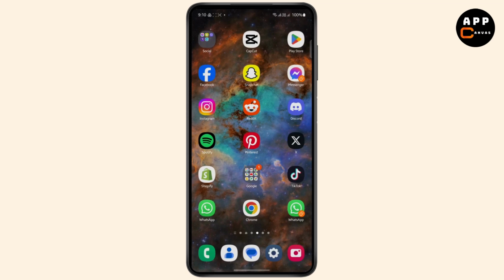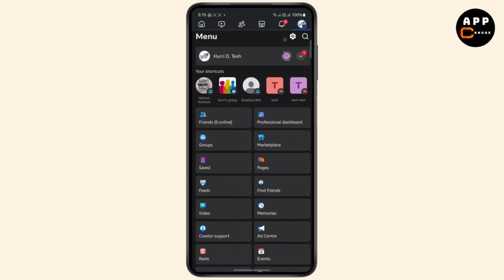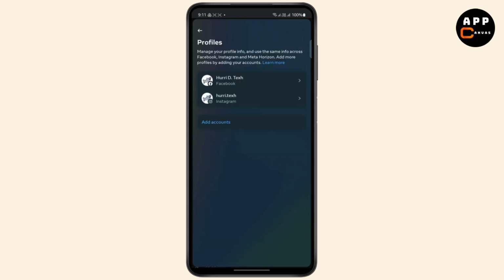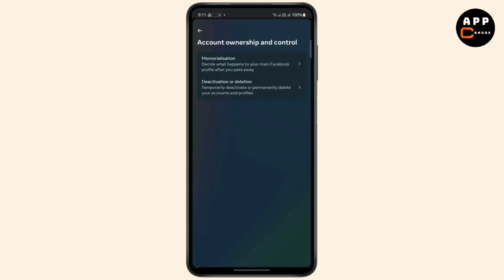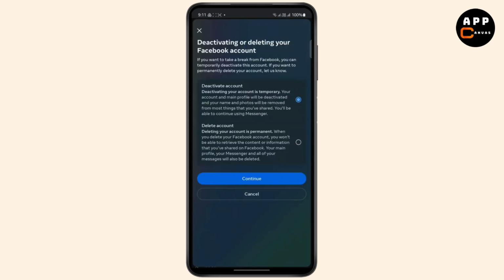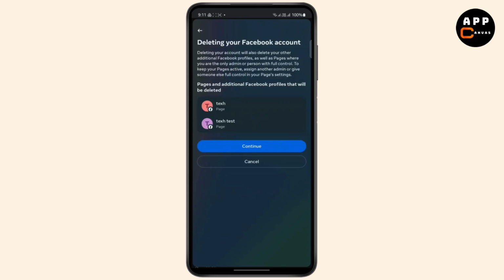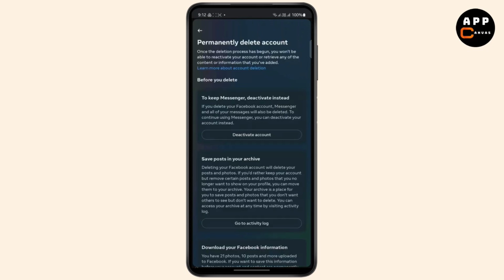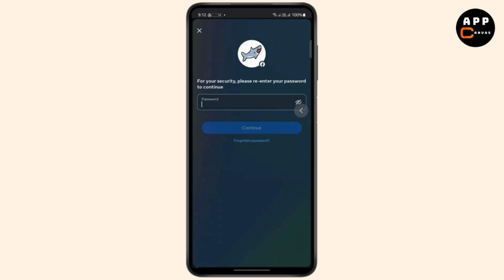How to Delete Your Facebook Account Permanently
In this detailed tutorial, learn how to delete your Facebook account permanently. If you're looking to take a break from social media or want to safeguard your privacy, this step-by-step guide will walk you through the process of deleting your account for good.

In this video, you'll discover how to delete your Facebook account, including the necessary steps to ensure all your data is removed.

Timestamps:
0:00 Introduction
0:25 Step 1: Accessing Your Facebook Settings
0:50 Step 2: Navigating to Account Deletion
1:15 Step 3: Confirming Your Account Deletion